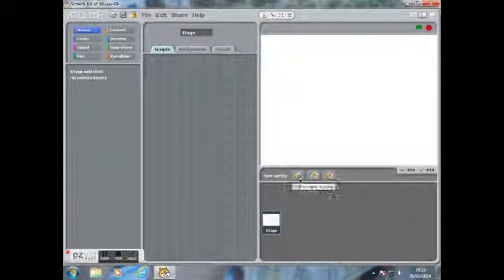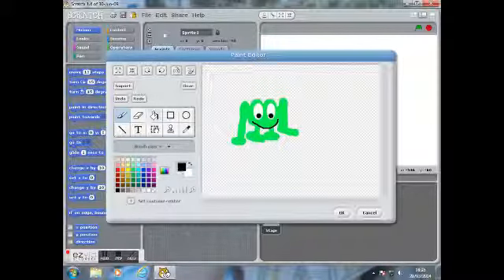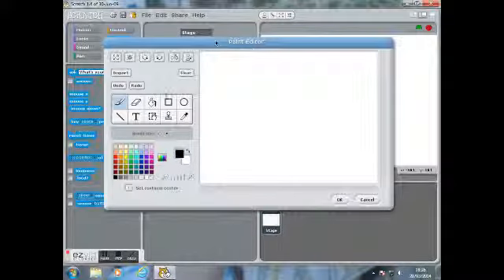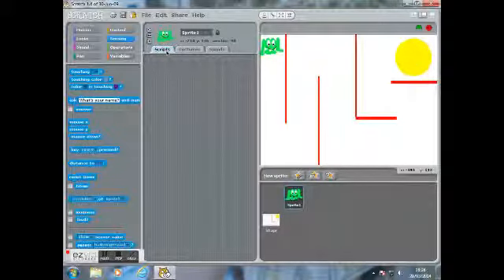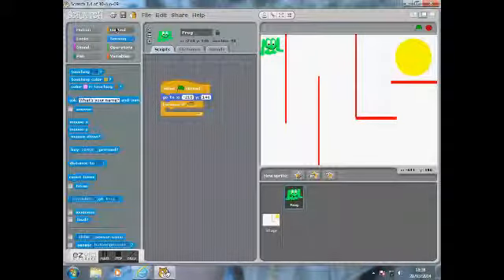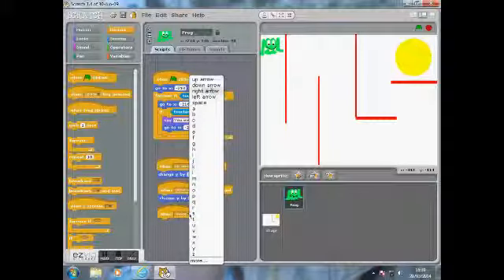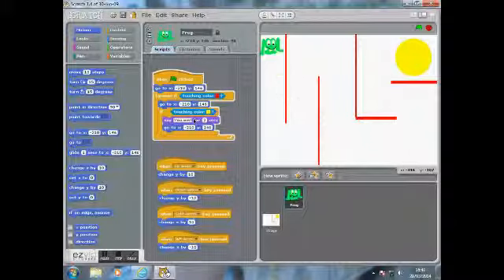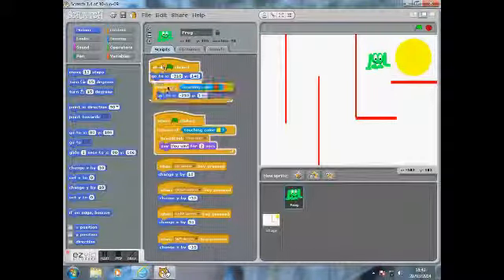Part 1: Creating a maze!